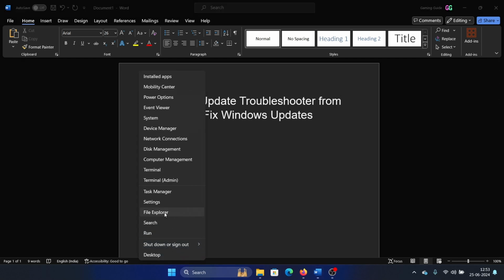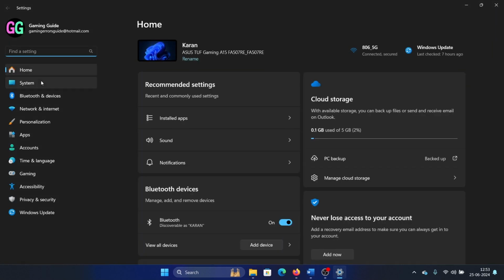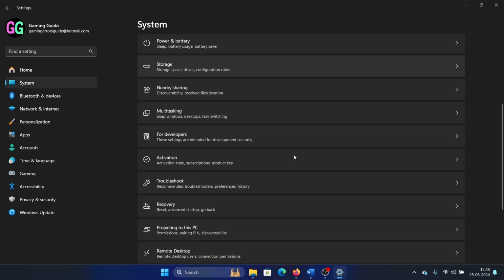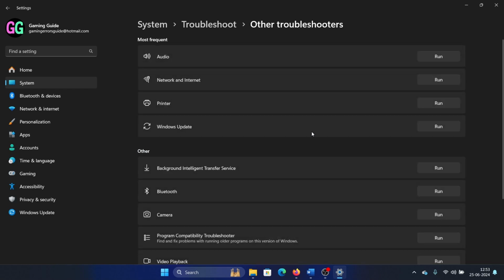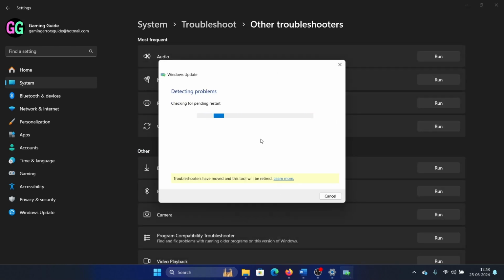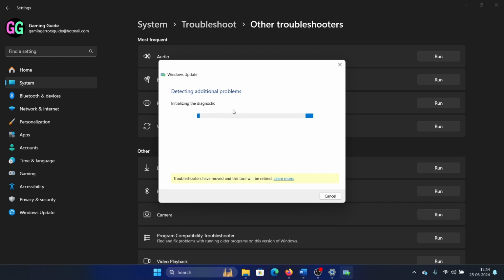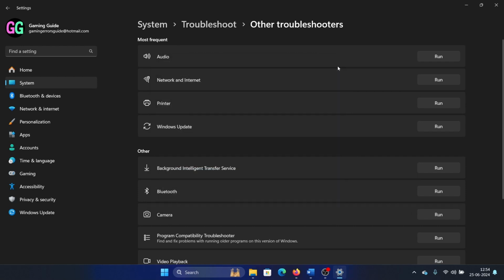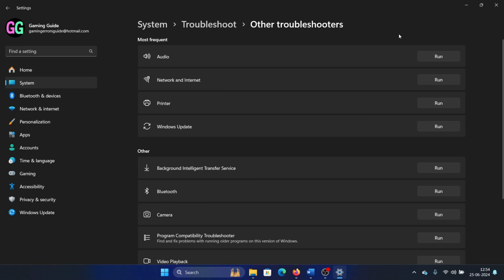How to Run Windows Update Troubleshooter on Windows 11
Video Title: How to Run Windows Update Troubleshooter on Windows 11

If you wish to  Update Troubleshooter from Microsoft to Fix Windows Updates problems then please watch this video.